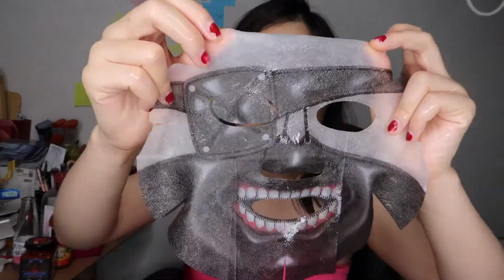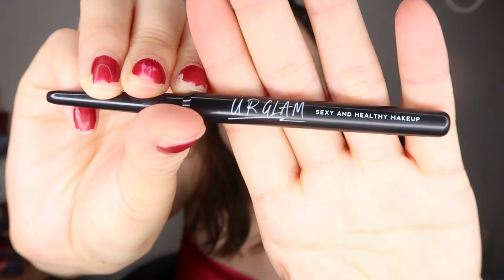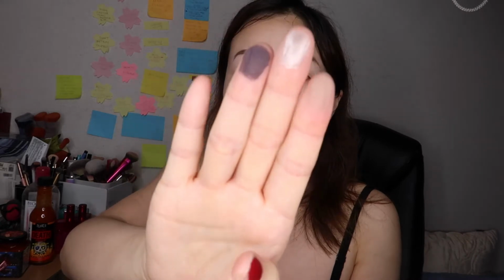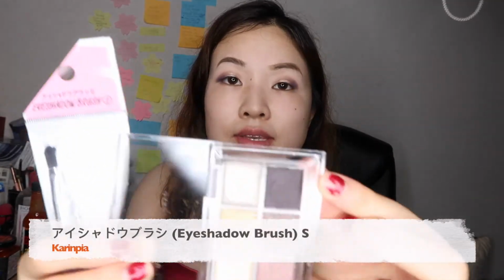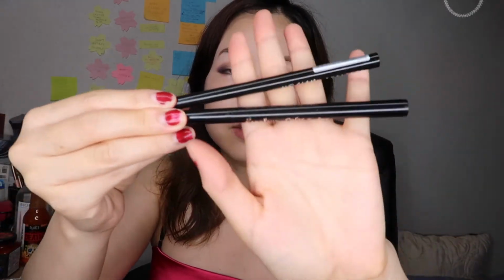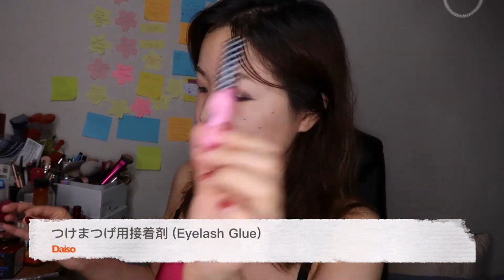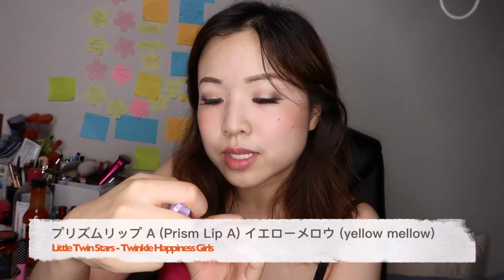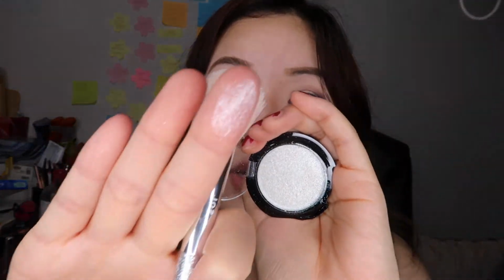Full Face of 100 yen makeup July 2020 | Seria + Daiso